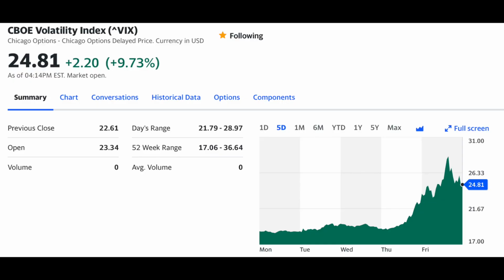Market pullbacks (prepare with options)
Market declines. Protecting profits with SPY puts.